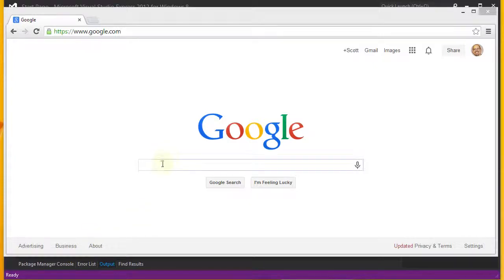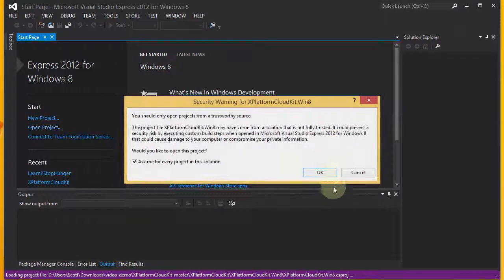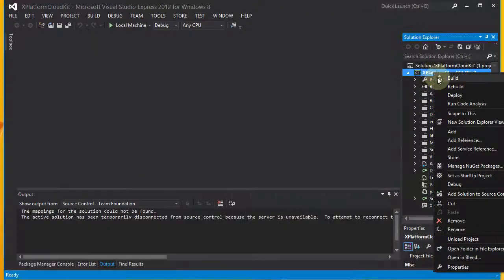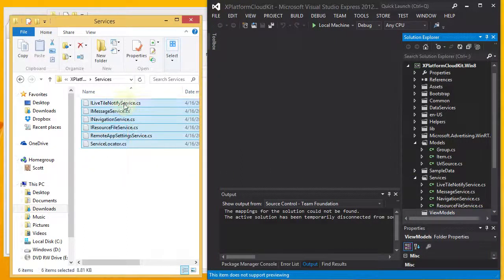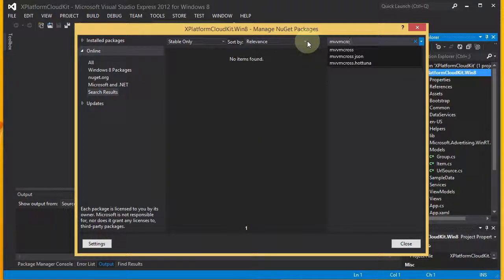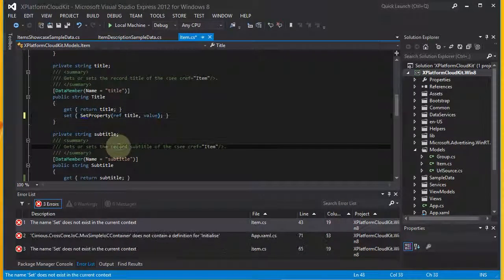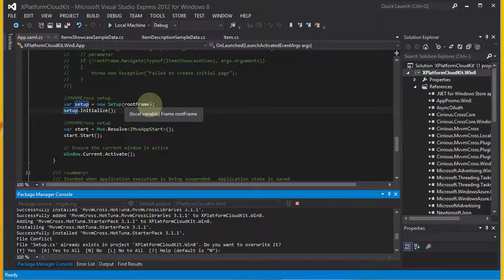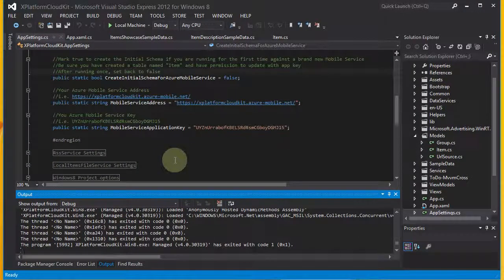How to use XPlatformCloudKit with Visual Studio Express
Usage of the XPlatformCloudKit typically requires Visual Studio Pro or greater. This video demonstrates how it can be used with Visual Studio Express.